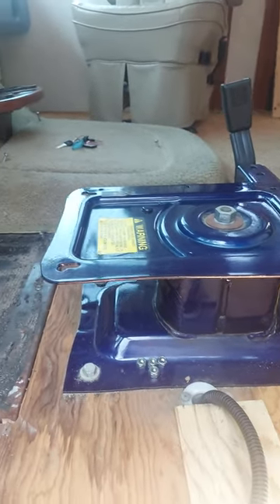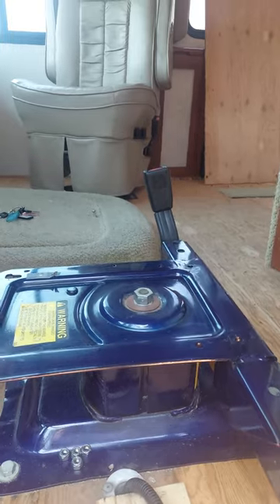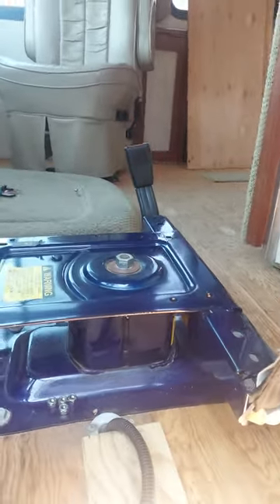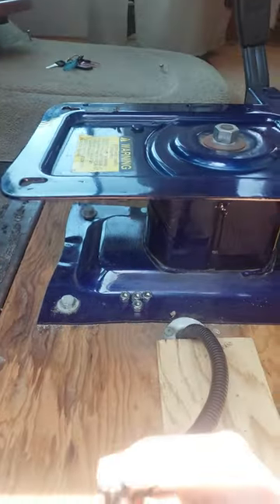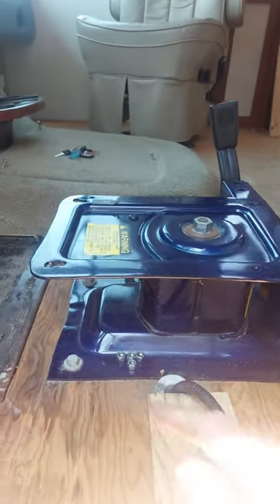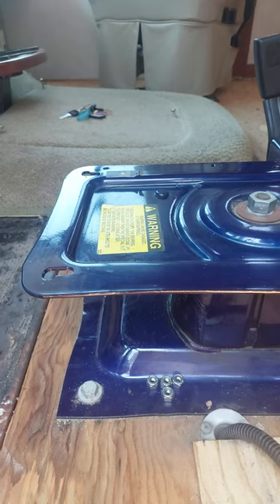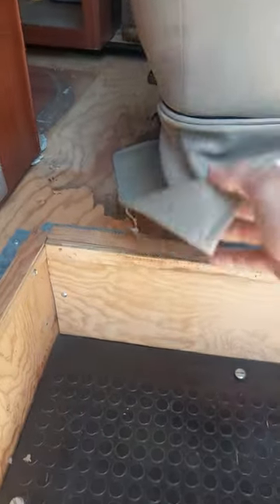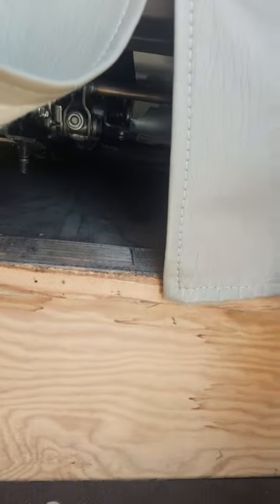RV Captains Chair removal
Easy removal of Flexsteel RV Captains Chair.  The only tool needed was a 1/2 socket with short extension.